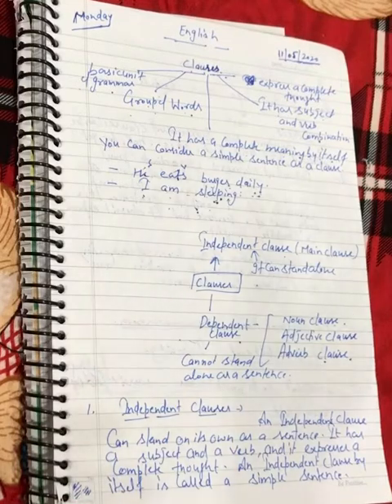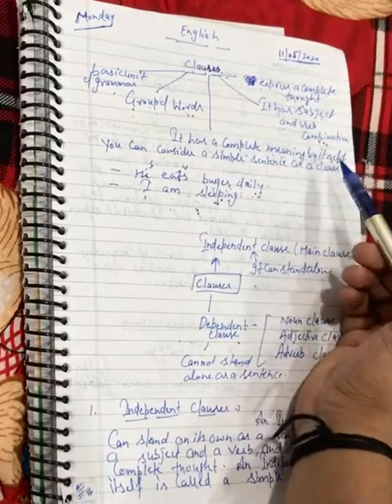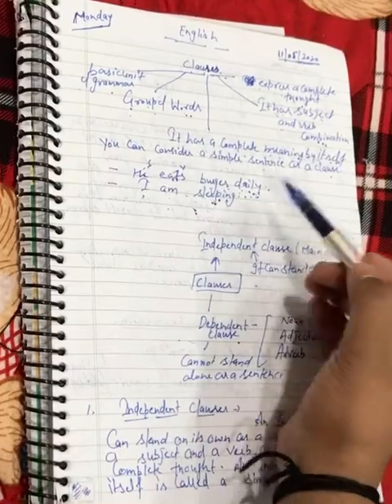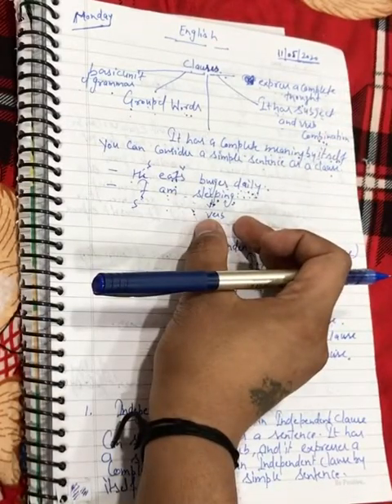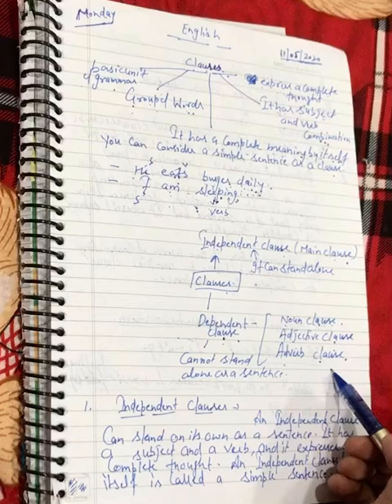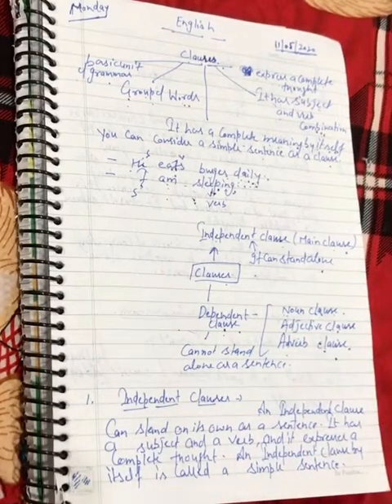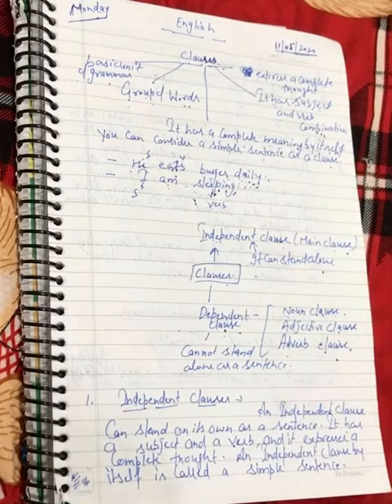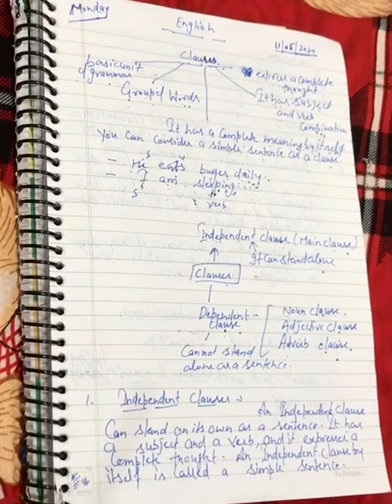Clauses (Independent Clauses and Dependent Clauses)